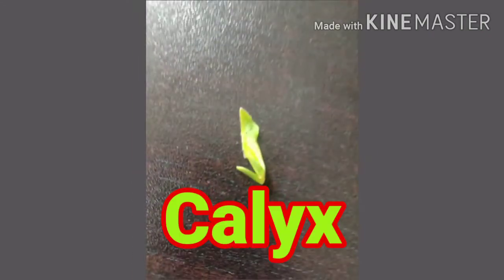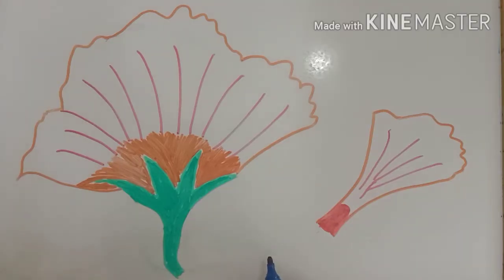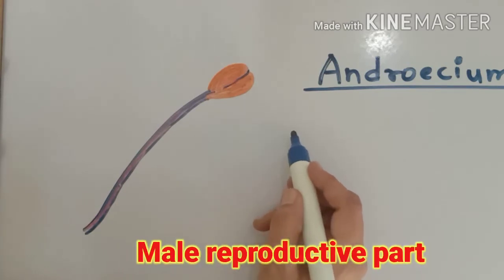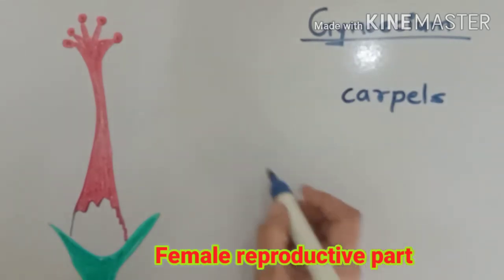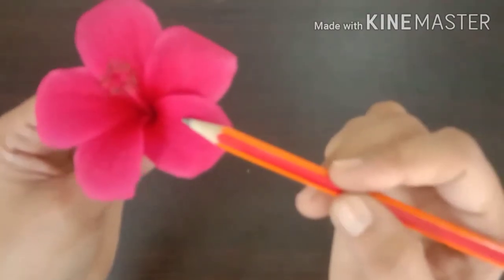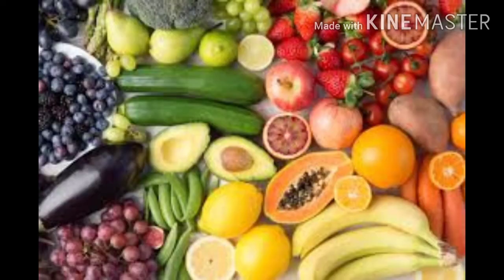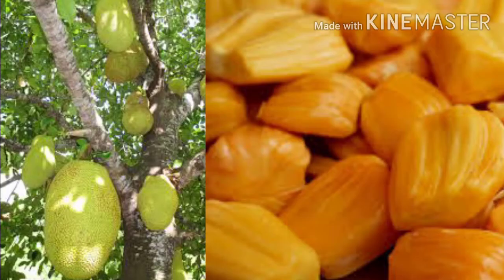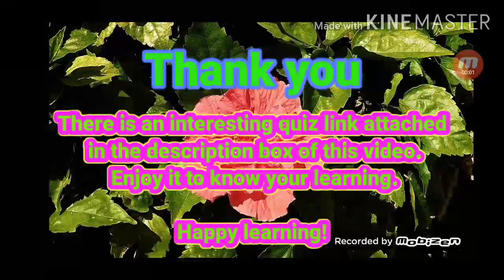Science/Class 7/Lesson No.2/Plants:Structure and Function/Part-3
Structure of flower and fruit
Quiz link is here👇

By Sushama Kanse

Syllabus based on State board of Maharashtra